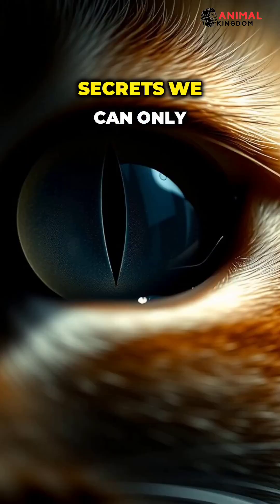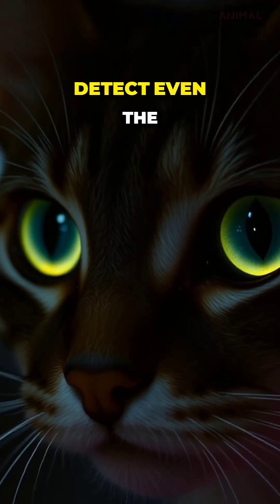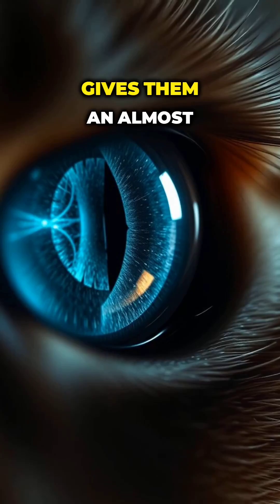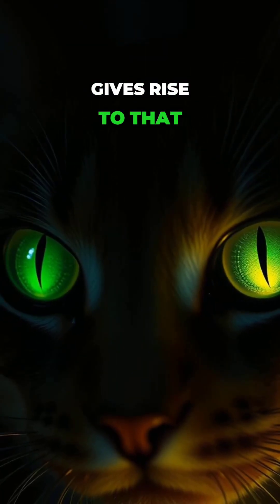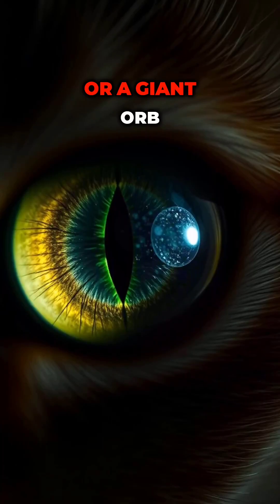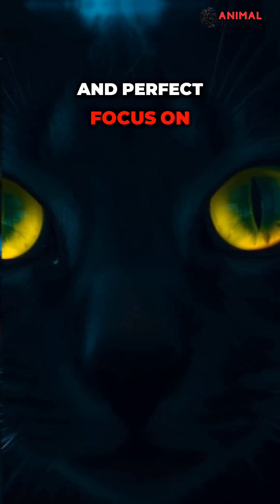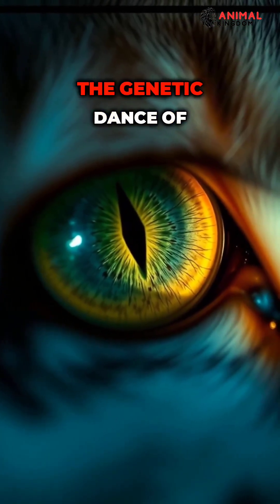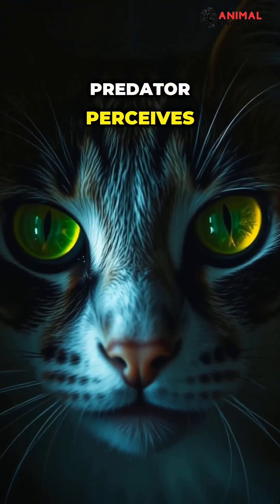The Mystery of Cat Eyes 🐾👀Discover the secrets behind a cat's incredible night vision!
Ever wonder about the mysterious glow in a cat's eyes at night? It's not magic, it's a masterpiece of natural engineering! 🐈‍⬛✨
This video reveals the secret behind a cat's incredible night vision. Discover the 'tapetum lucidum,' a mirror-like layer that gives cats their supernatural ability to see in the dark and creates that famous glow. We'll also look at their vertical pupils, a tool that makes them one of nature's most perfect predators.
Dive into the science of how a silent hunter truly sees the world!